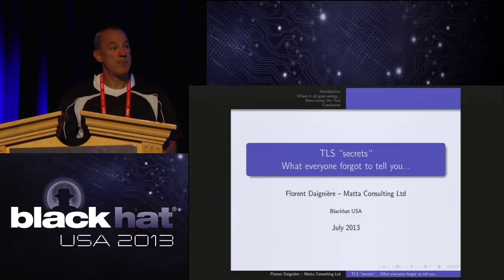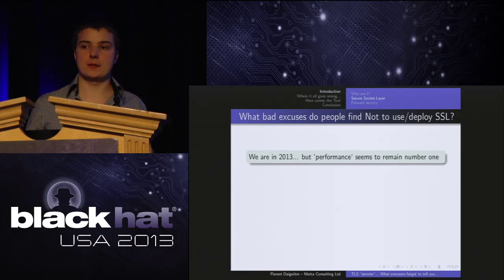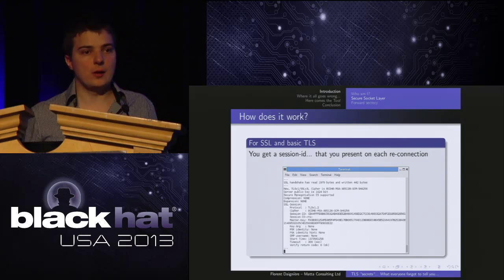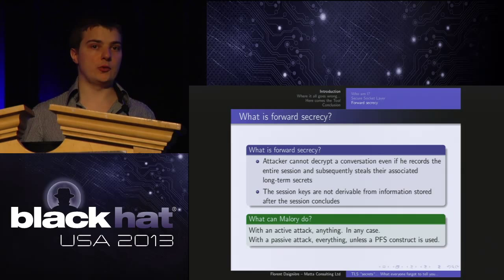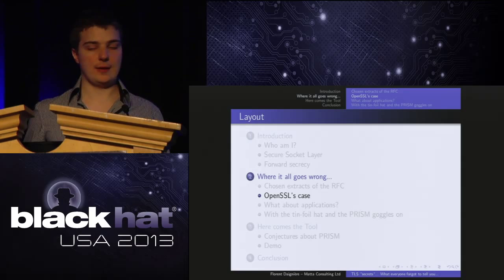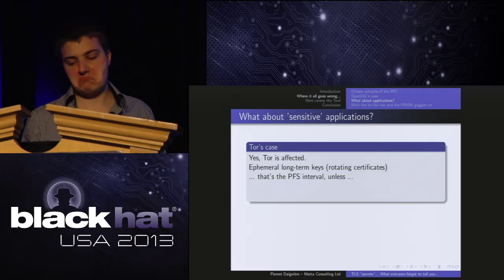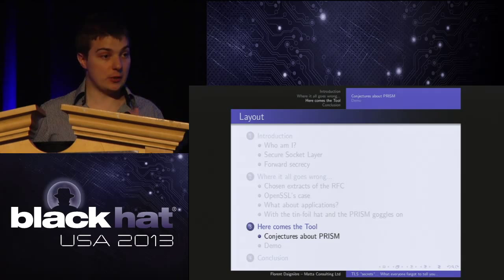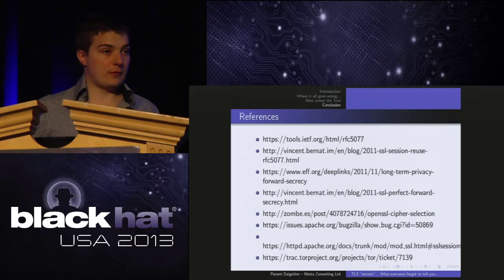Black Hat USA 2013 - TLS 'secrets'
By: Florent 'NextGen$' Daigniere

SSL and TLS have become the de-facto standards for transport-layer encryption. In recent years, many vulnerabilities have been uncovered in both the standards, their implementation and the way people configure and use them. This talk is exploring in details a lesser-known and much less talked about part of the standard which breaks some of the security properties one would expect. A tool allowing for forensic recovery of plaintext (even when PFS ciphers are in use) will be released.